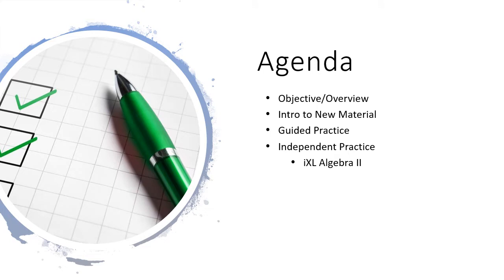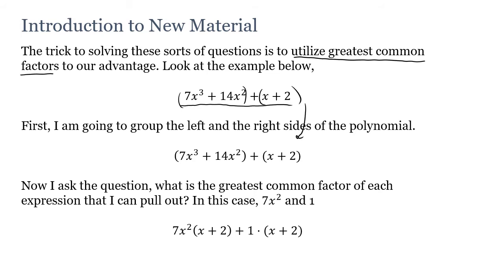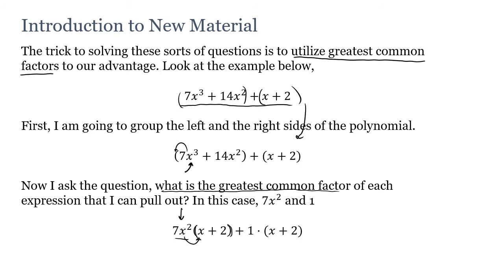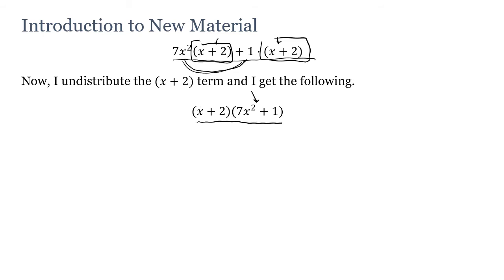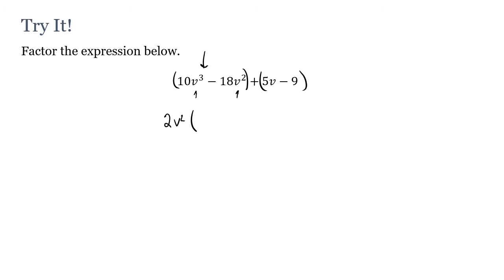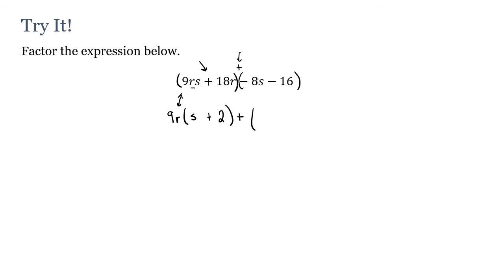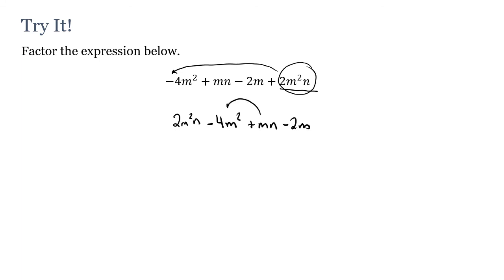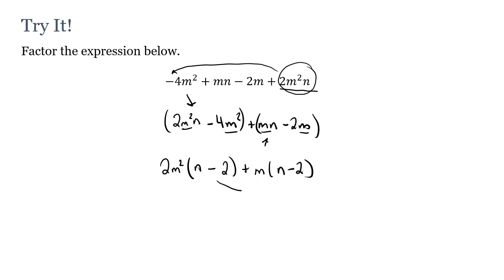Unit 6 Algebra II Lesson 5: Factoring by Grouping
In this video you will learn how to factor polynomial expressions using a technique called "grouping".